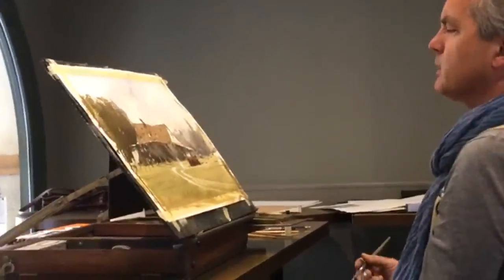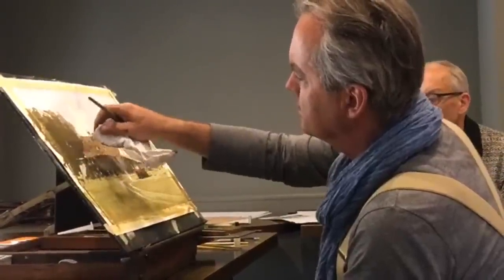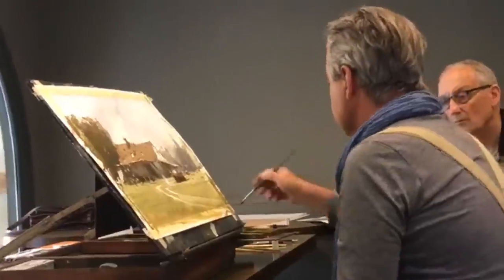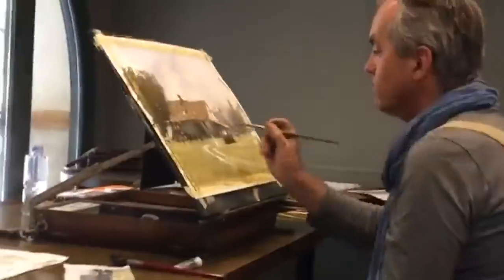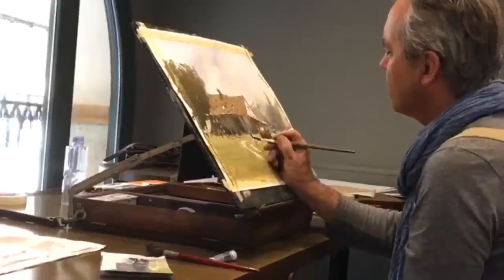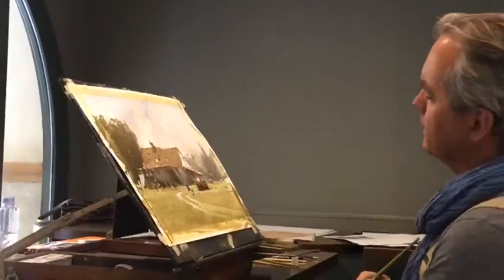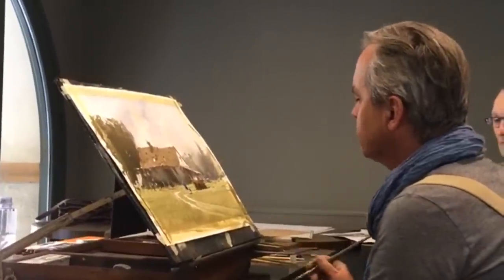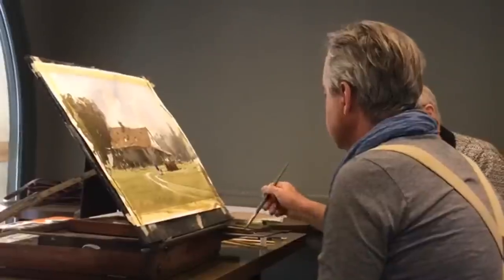Joseph ZBUKVIC 's WATERCOLOR Demo (a part of EPC Art Courses) 27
Art Retreats in Spain with the best watercolor masters
Enjoy Painting Catalonia

COURSES 2019
17 – 23 June 2019: Herman Pekel
29 Sep – 5 October 2019: Alvaro Castagnet
?? October 2019: Joseph Zbukvic

The best Art Retreats in Spain with EPC Art Courses Alvaro Castagnet, Chien Chung-Wei, Joseph Zbukvic, Liu Yi, David Taylor, Charles Reid, Thomas W. Schaller, Endre Penovác, the world's best watercolorists, come and tutor high quality painting holidays in Spain, mainly Girona province and Barcelona with EPC Art Courses.

Every detail fully organized. These painting holidays include a wide range of subject matter: seascape, cityscape, portrait, figure, night paintings, interiors, landscape, studio work, plein air.

EPC Art Courses is a Spanish company based in Girona that organizes watercolor courses and Art Retreats in Spain and other countries.

 Our painting venues are mainly Girona city and the Costa Brava, from Cadaqués to Sant Feliu de Guíxols and Tossa de Mar, including Calella de Palafrugell, Empúries, Begur and medieval historic towns like Besalú, Castelló d'Empúries, Peratallada, Ullastret, Pals and many others. We reunite the beauty of the places that provide powerful inspiration with the tuition of world-famous watercolorist, the best worldwide.
We are so fortunate to team up with Joseph Zbukvic, Alvaro Castagnet, Janine Gallizia, David Taylor, Thomas Schaller, and a new teacher in the international field, Chinese watercolor artist Liu Yi.

Our aim is to provide high-quality painting holidays where you can improve your painting skills dramatically while enjoying exquisite venues, lovely food and wines, a good friendly atmosphere, lovely climate, historical buildings, the best beaches and an intense convivial ambiance with like-minded painters from all over the world. And what's most important: A STRESS-FREE holiday to improve your watercolors, every detail fully organized.

EPC Art Courses provides:
-stress-free painting holidays
-the best world's best watercolor tutors
-every detail fully organized
-the assistance of a full-time workshop assistance
-big variety of subject matter
-excellent painting venues
-the use of light
-weight easels, boards, and chairs
-papers and DVDs to sell.

Come and join us, and find out for yourself!

Watercolor Landscape Painting Demonstration, workshop, Tutorial,
水彩山水畫示範，工作坊，教程
Aquarelle Paysage Peinture Démonstration, atelier, Tutoriel,
水彩風景画デモンストレーション、ワークショップ、チュートリアル,
Demonstration, Aquarellmalerei, Workshop, Anleitung,
การสาธิตการวาดภาพสีน้ำ, การประชุมเชิงปฏิบัติการ, การสอน,
Akvarell landskapsmålning demonstration, verkstad, handledning,
Акварель Пейзажная живопись Демонстрация, мастерская, Учебник,
نمایش نقاشی نقاشی آبرنگ نقاشی، کارگاه آموزشی، آموزش,
Waterverf Landskap Skilderkuns Demonstrasie, werkswinkel, handleiding,
لوحة مائية رسم المناظر الطبيعية ، ورشة عمل ، دروس,
Akvarelli maisema maalaus esittely, työpaja, opetusohjelma,
Akvarel Landskabsmaleri Demonstration, værksted, Tutorial,
Suluboya manzara resim gösteri, atölye, öğretici,
수채화 조경 회화 데모, 워크샵, 튜토리얼,
Demonstração de pintura de paisagem em aquarela, workshop, tutorial,